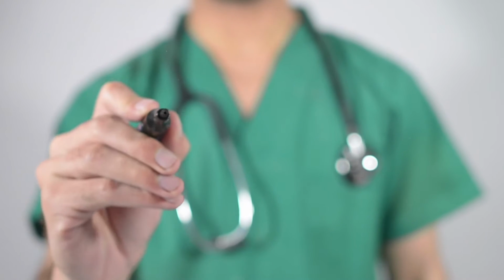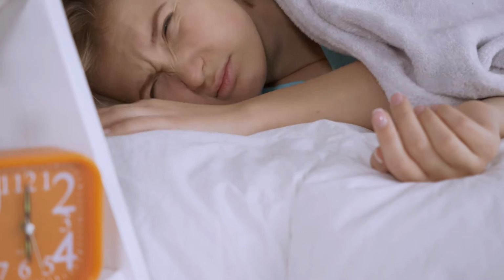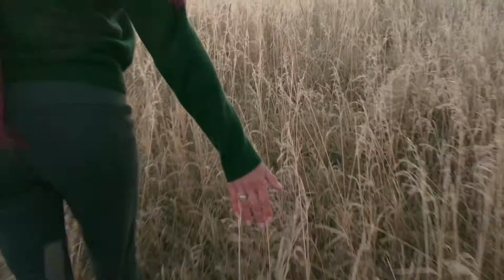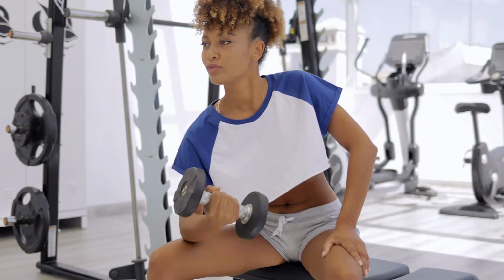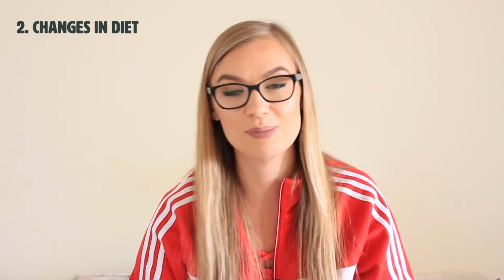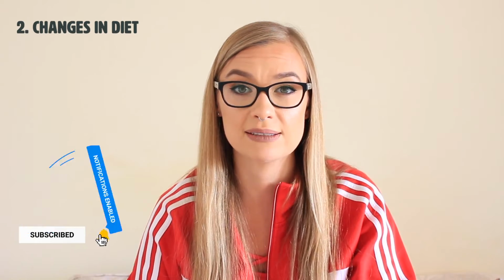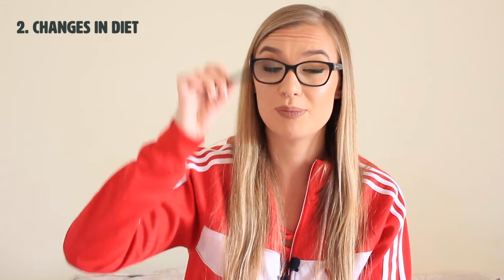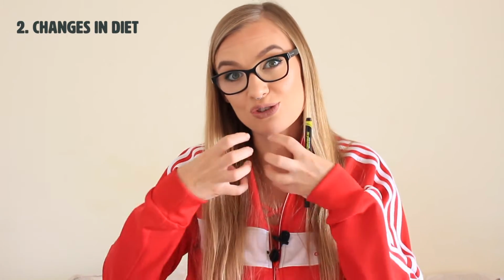Reverse insulin resistance - lifestyle and diet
Can you reverse insulin resistance? The answer is yes! You can make small adjustments to your lifestyle and diet. Insulin resistance is caused by chronically high insulin, which is caused by high blood sugar.

Insulin resistance is connected to diseases like type 2 diabetes, prediabetes, PCOS and many many more. But by making small changes in your lifestyle and incorporating certain diet or eating styles like intermittent fasting or keto (ketogenic diet) you can improve your insulin response and insulin sensitivity.

Reversing insulin resistance is not easy but in this video, I walk you step to step to how you can do it and how you can gradually, in your own pace move towards insulin sensitivity.

Many of us with insulin resistance don't know how to lose weight, because it is not easy with this condition. But if you incorporate all of those lifestyle and diet tips you will start to lose weight.

Books to read:
Dr Jason Fung - The Obesity Code: the bestselling guide to unlocking the secrets of weight loss
Dr Axe - Keto Diet Cookbook
Dr Eric Berg - New Body Type Guide: Get Healthy Lose Weight & Feel Great